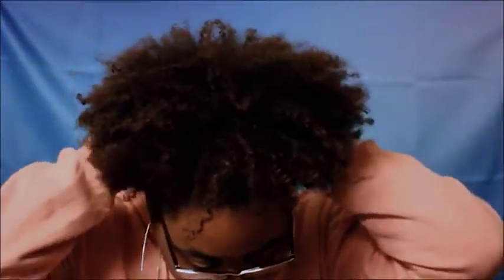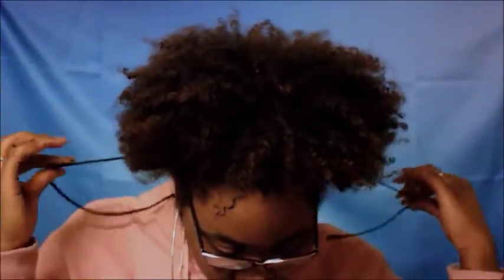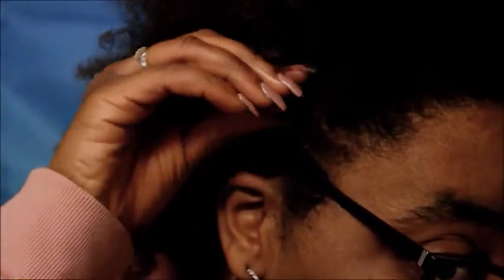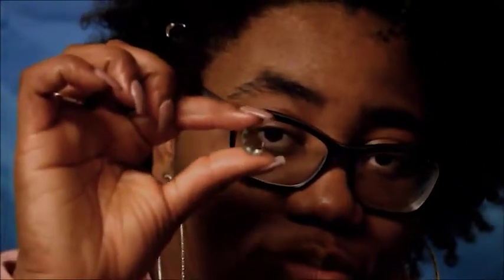QUICK FLAT TWIST STYLE | NATURAL HAIR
Hey loves! I'm back with another video! I wanted to share a quick hairstyle tutorial for you all! This is a cute style you can achieve in less than 5 minutes! I hope you enjoy! Remember to tune in every two weeks! See you soon!